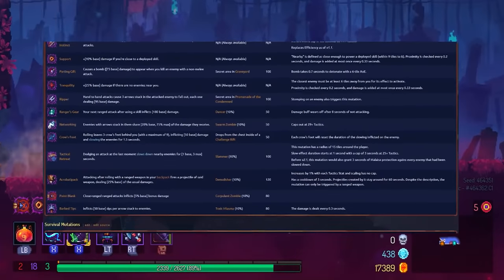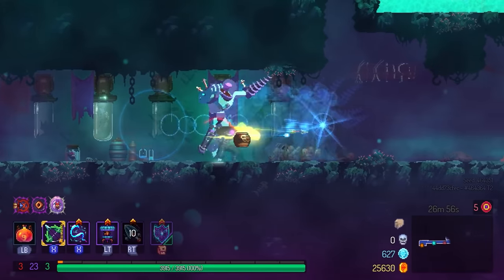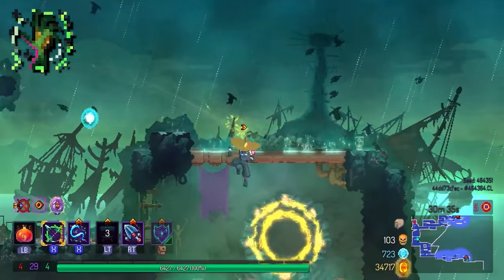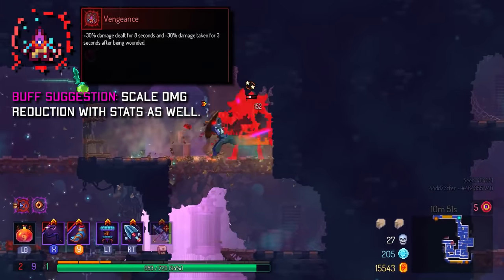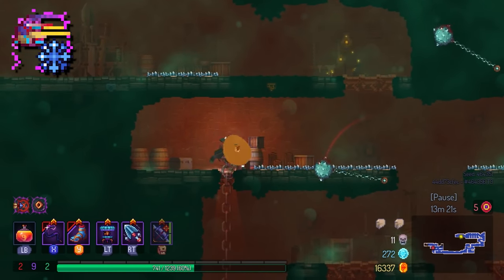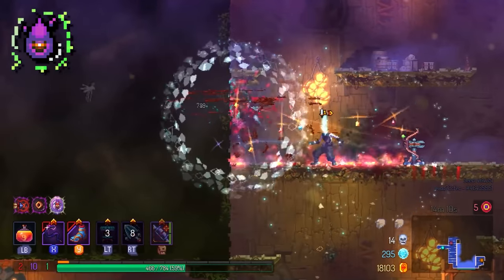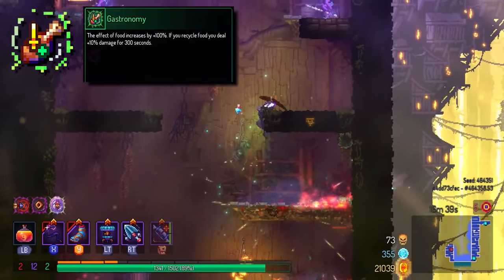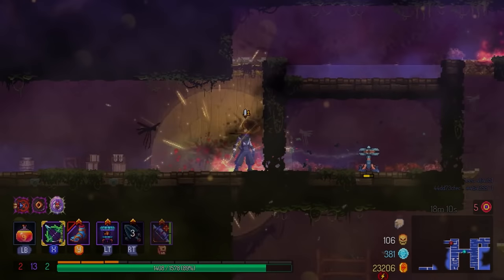Dead Cells (2021+) - How To Pick Mutations + Tier List (Advanced Guides)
Finally it's here! The mutations guide to Dead Cells. Also, I will be showcasing my mutations tier list for version 2.3 of Dead Cells. In this video, I will cover some general tips and tricks regarding picking mutations, and analyze all the mutations in the game. Gonna publish a 3BC tips guide later, then move on to 4/5 BC guides.

Timestamps:
0:00 – Overview
3:38 – Analyzing mutations
5:17 – Colourless, Not viable picks
8:27 – Colourless, Very viable picks
10:16 – Colourless, Situational picks
12:40 – Brutality, Not viable picks
15:09 – Brutality, Very viable picks
15:53 – Brutality, Situational picks
17:16 – Tactics, Not viable picks
18:22 – Tactics, Very viable picks
19:11 – Tactics, Situational picks
22:30 – Survival, Not viable picks
25:24 – Survival, Very viable picks
27:25 – Survival, Situational picks
29:00 – Full tier list

v1.0